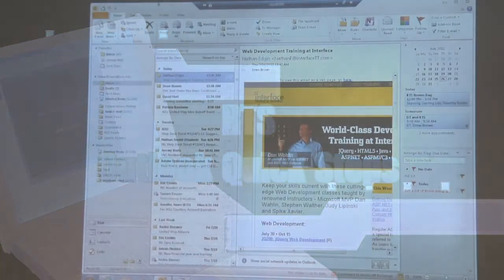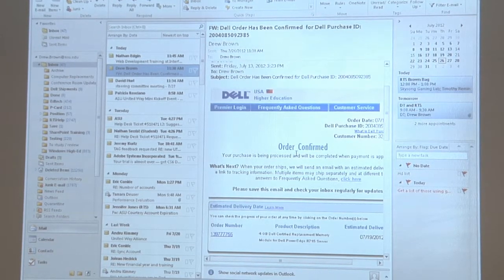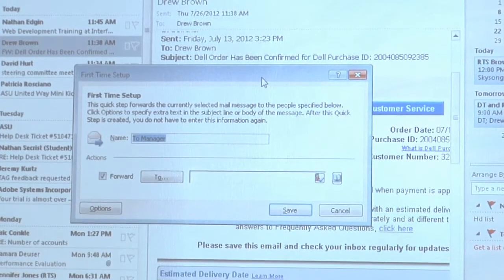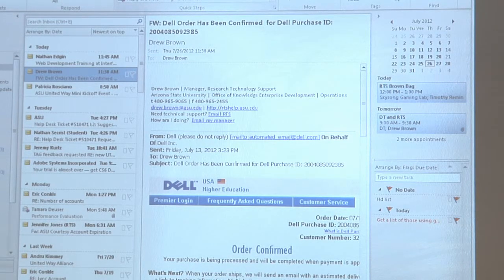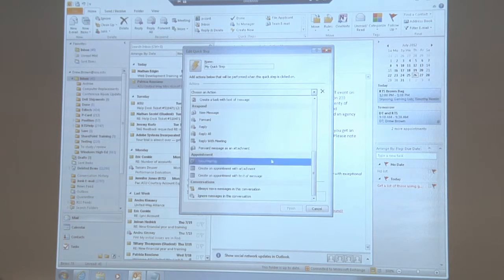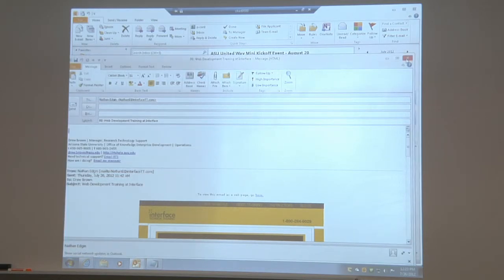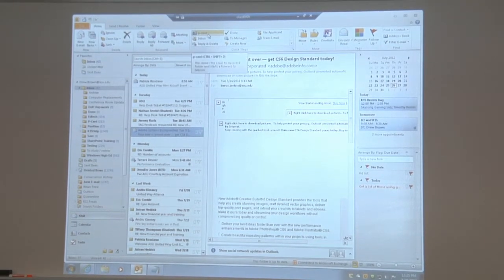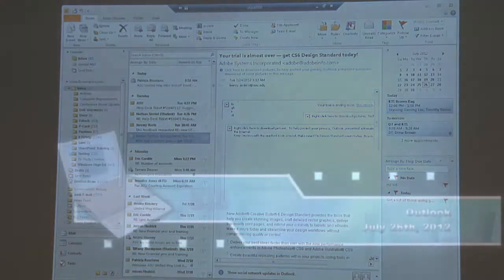How to Use Quicksteps in Outlook 2010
Learn how to use Quicksteps to organize and speed up your email processing in Outlook 2010